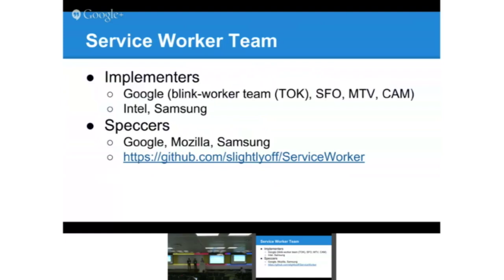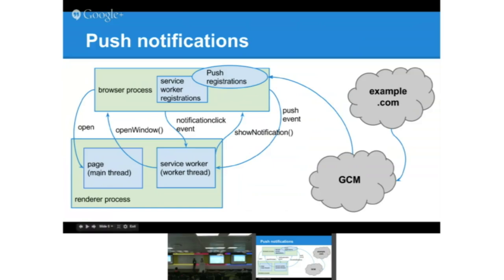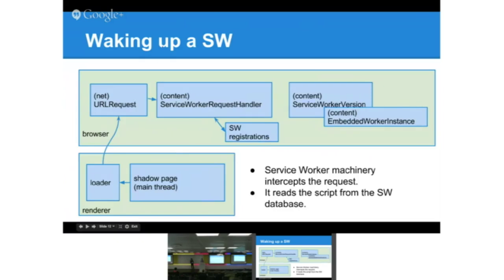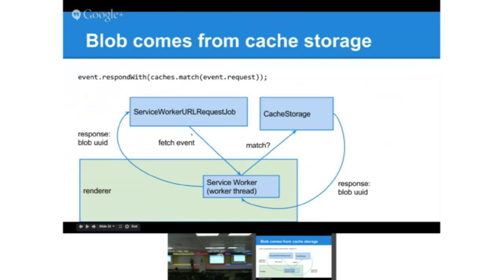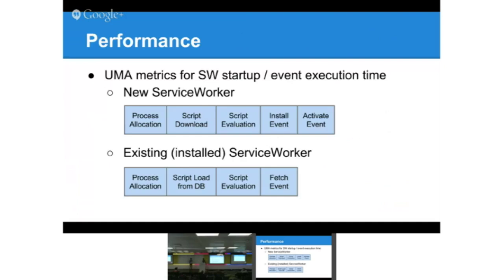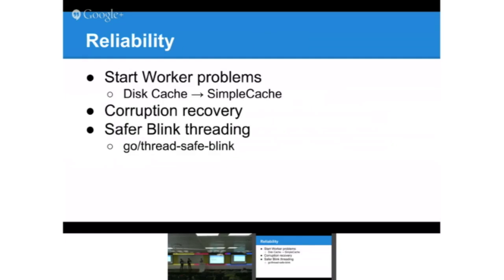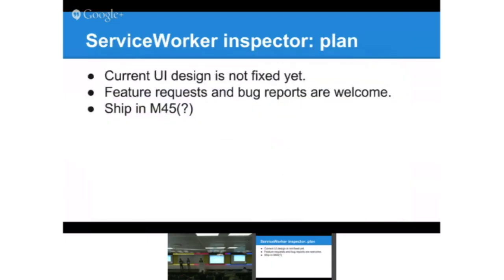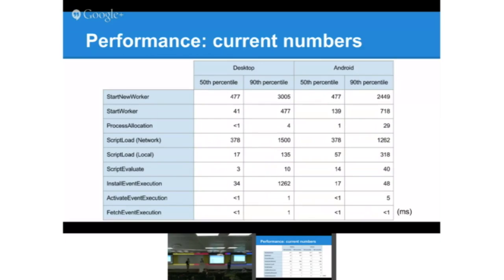BlinkOn 4: Service Workers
Matt Falkenhagen & Tsuyoshi Horo & Kunihiko Sakamoto
The service worker team gives an update on service workers and what is coming next.

This talk was given at BlinkOn 4, a low-key conference for Blink contributors, held May 13 and 14 2015 in Google’s Sydney office.